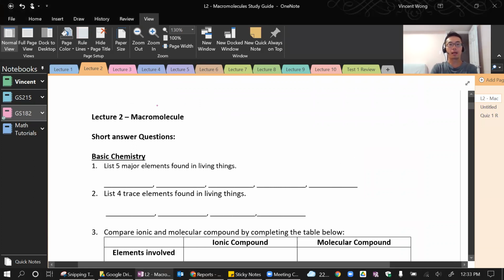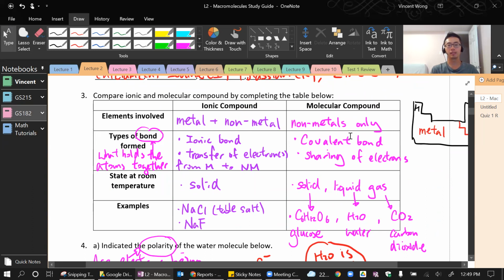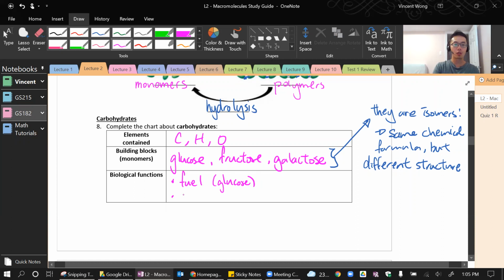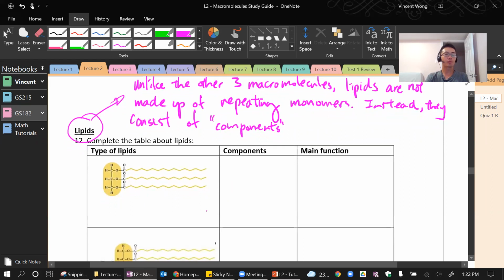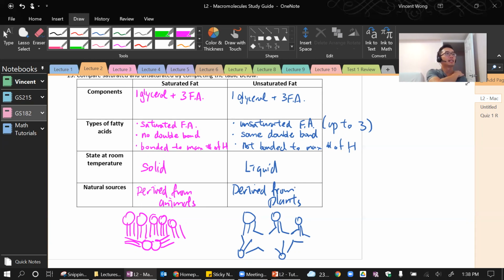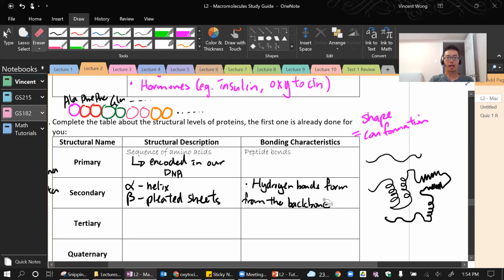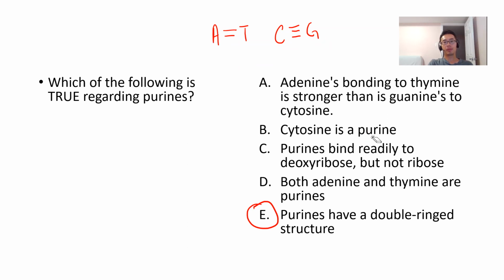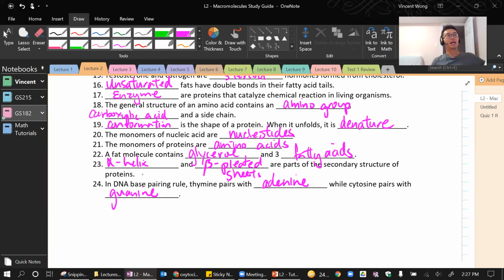Week 2 Tutorial Macromolecules 203